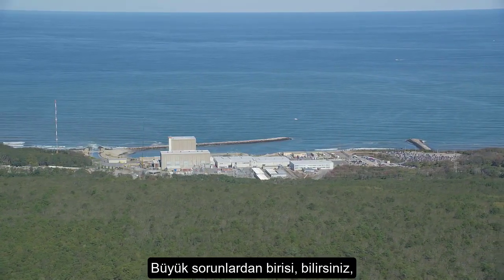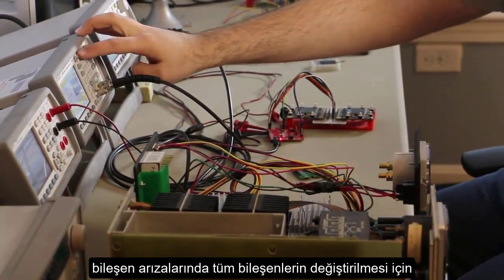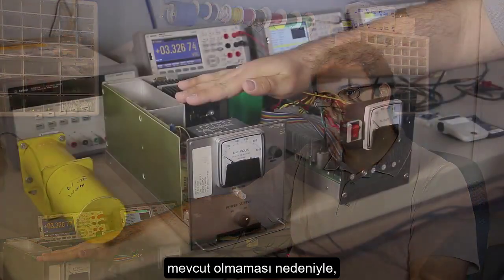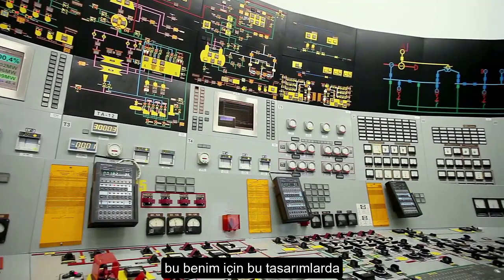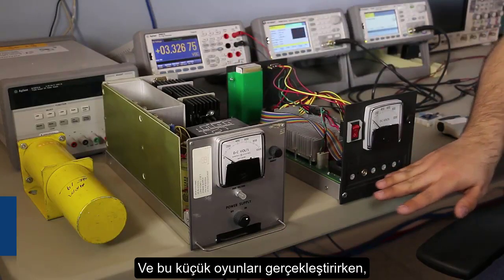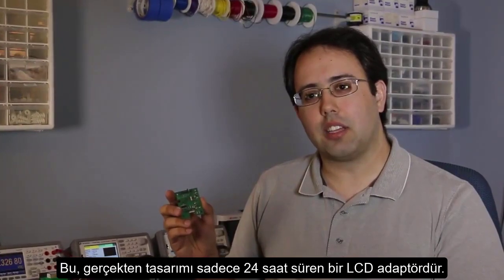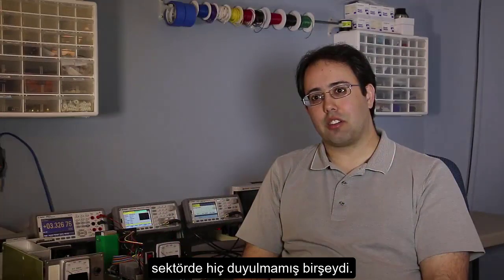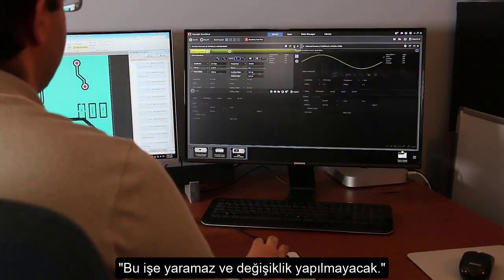SOLIDWORKS PCB Labun Nükleer Müşteri Hikayesi